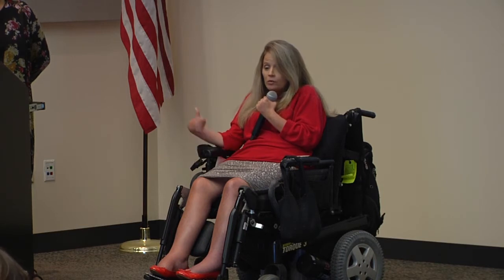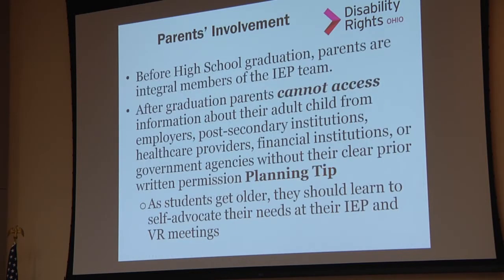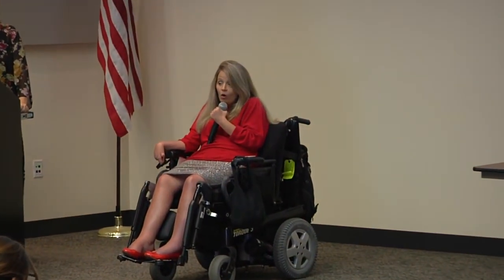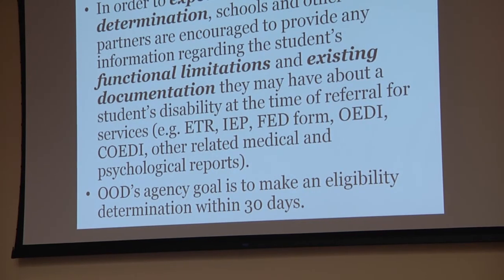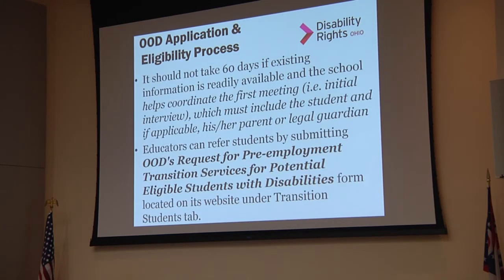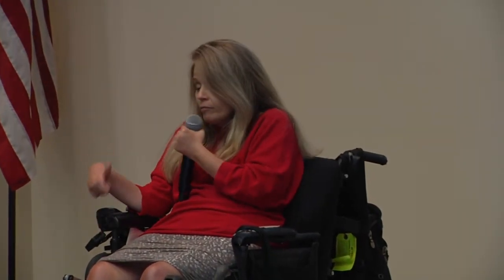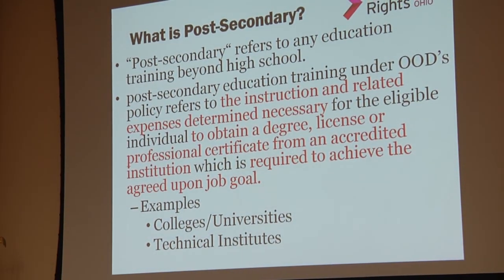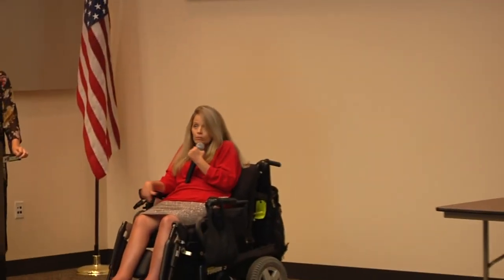OH Disability Rights